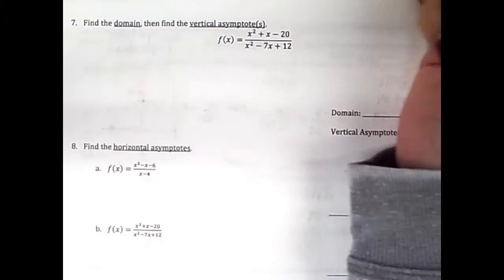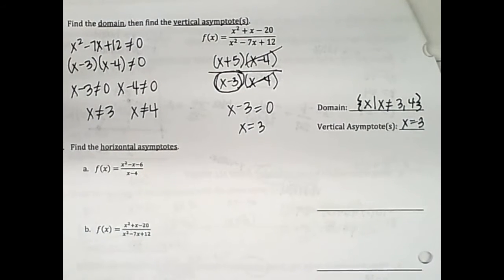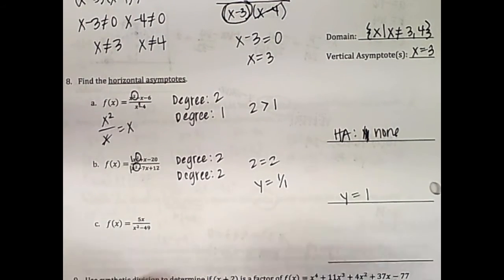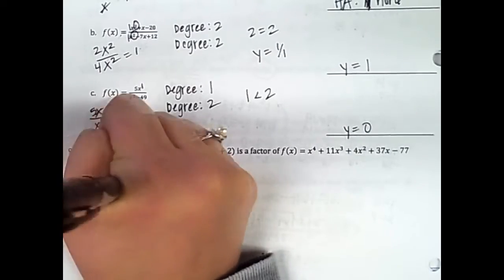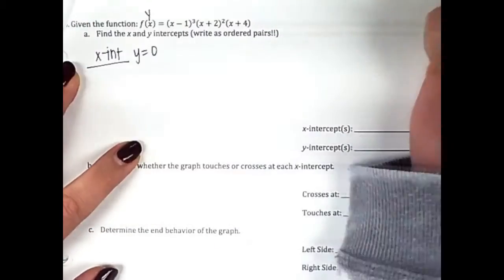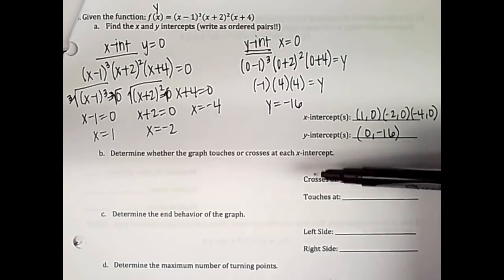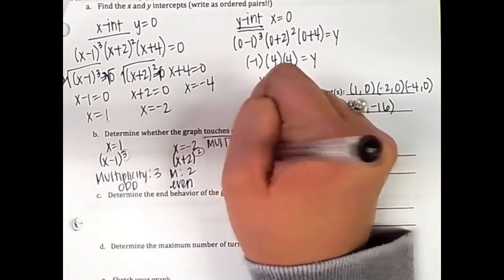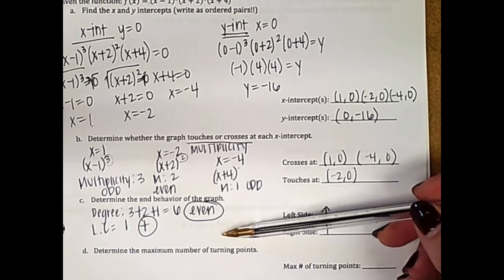Honors Algebra 2 Chapter 4 Study Guide #7-10